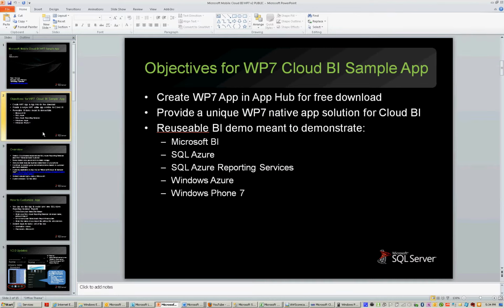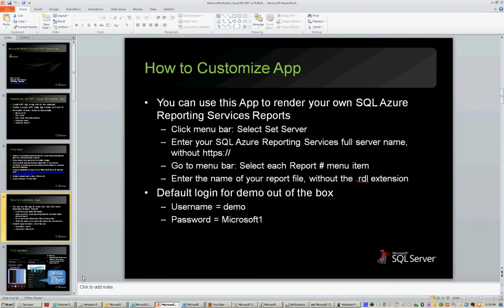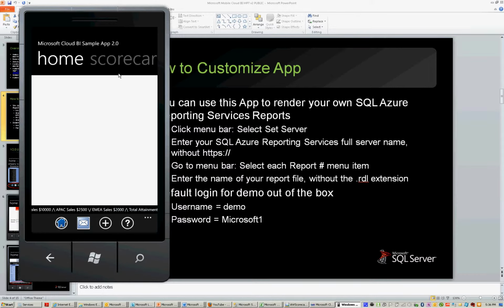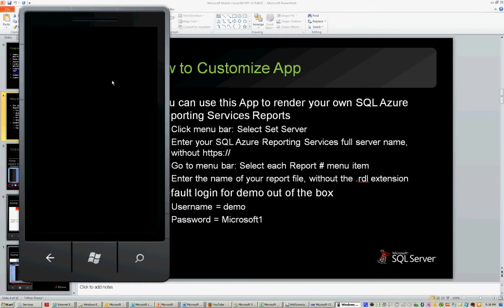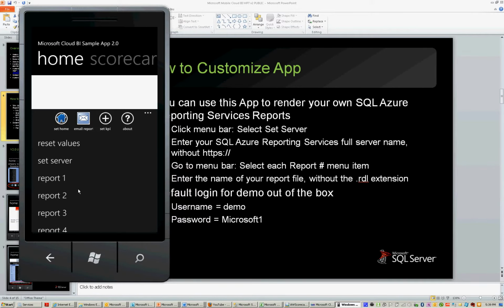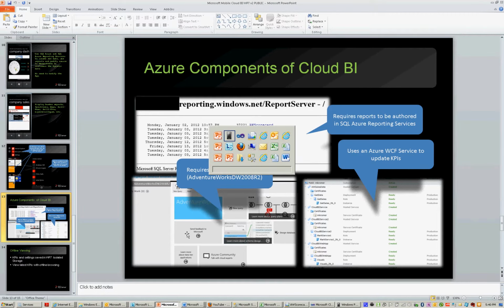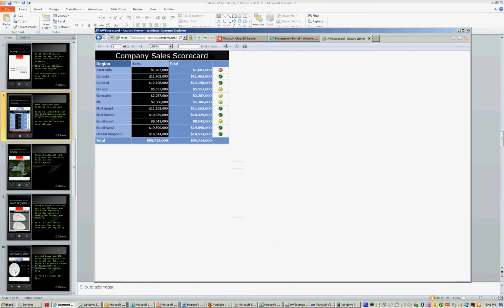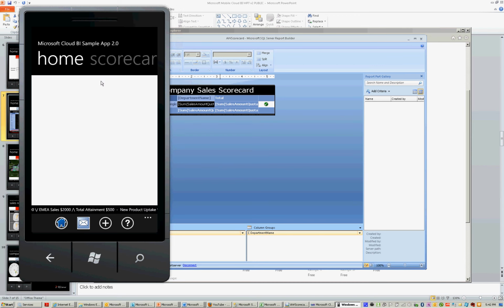WP7 Mobile Cloud BI Sample App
This is a short demonstration showing how to get started with a sample Microsoft WP7 Mobile Cloud BI Application that demonstrates using Windows Azure, SQL Azure and SQL Azure Reporting Services with a native WP7 App as a BI solution.